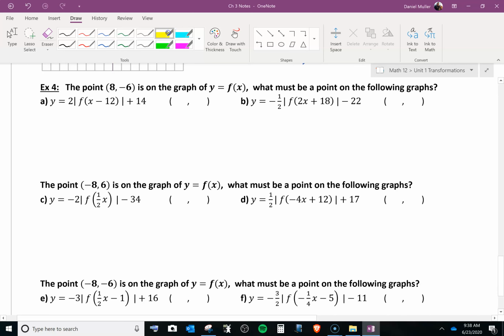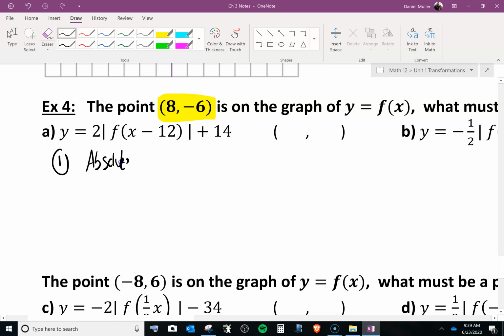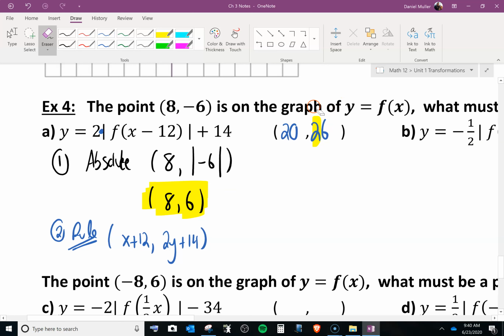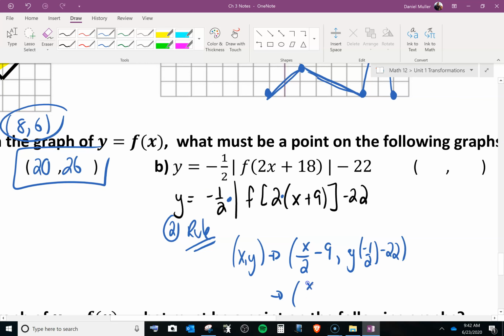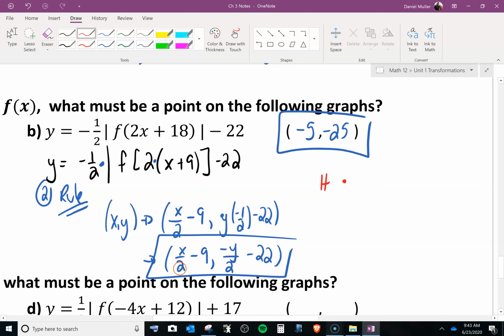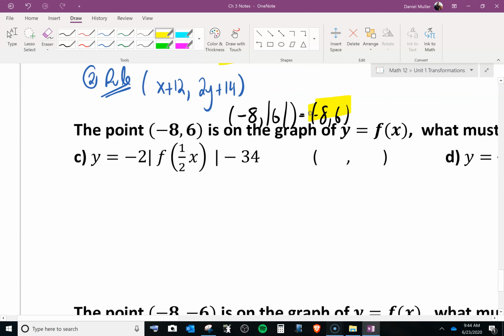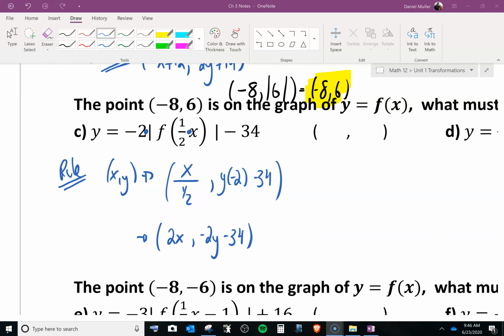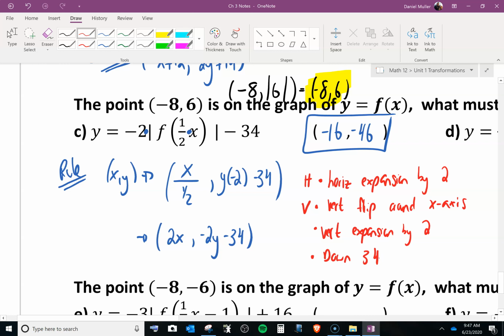Unit 1 Chapter 3 Absolute Transformations Part 3